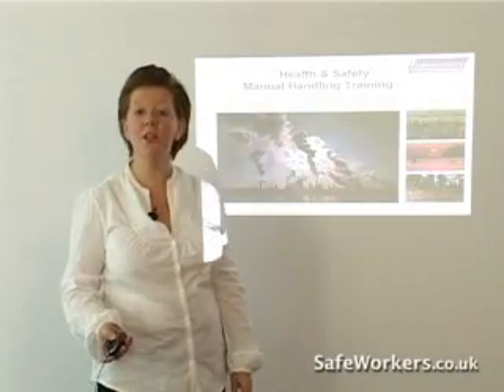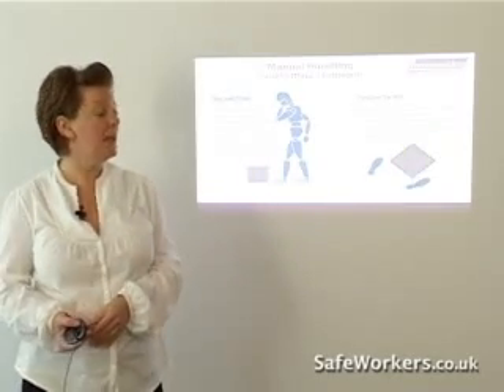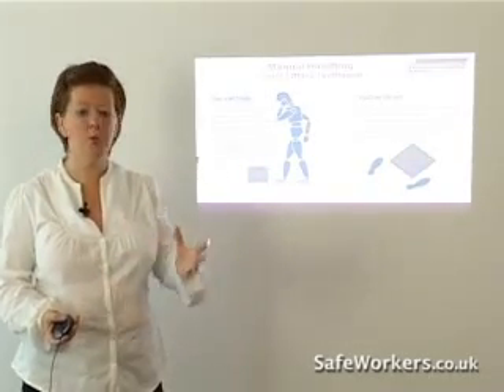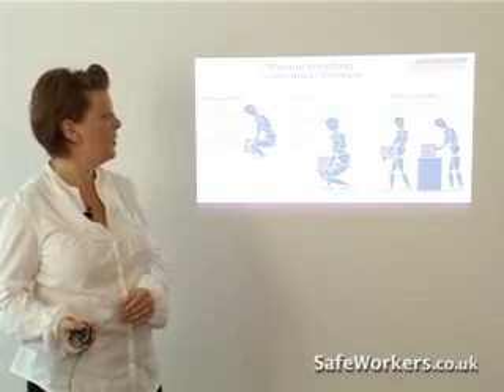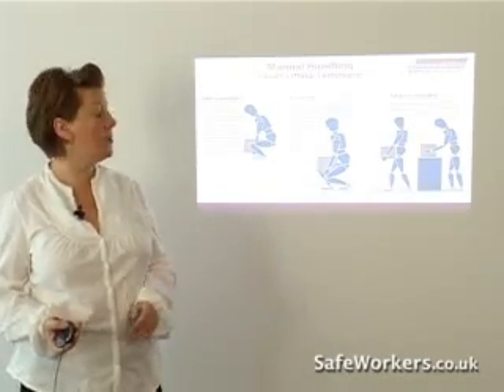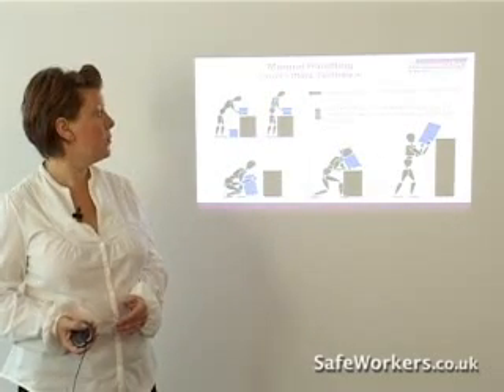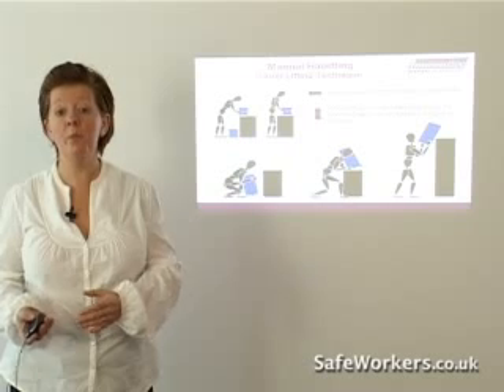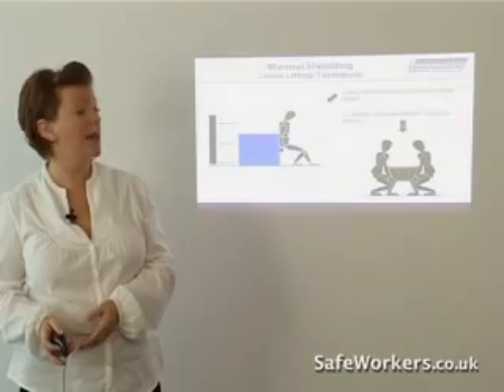Manual Handling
has over 100 articles and videos on how to stay safe at work.